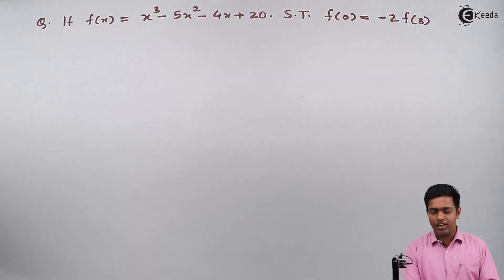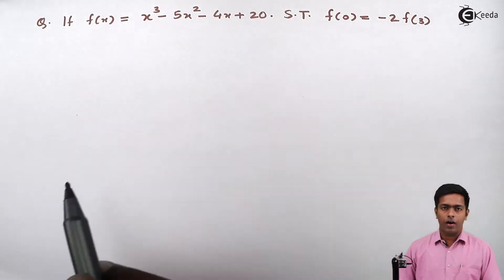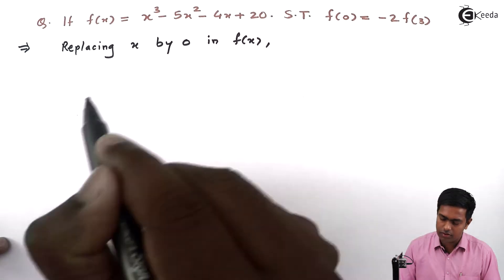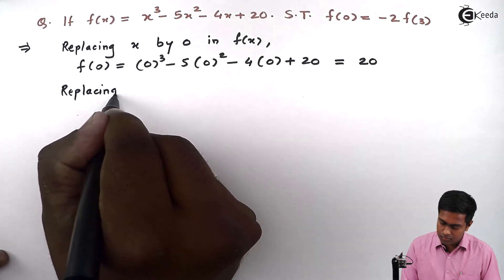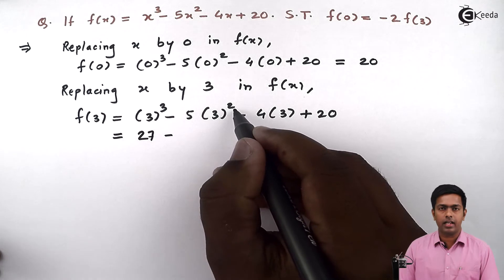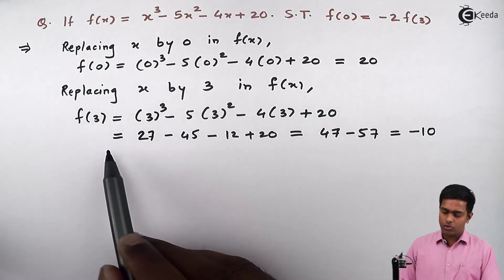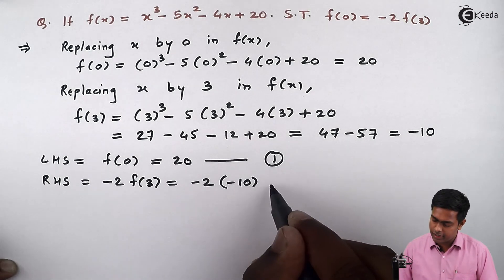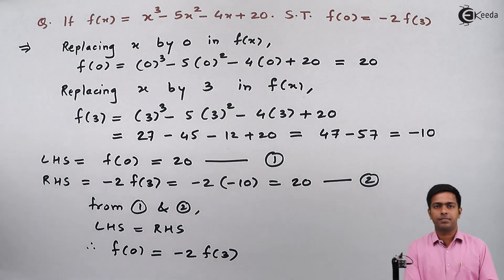Problem No.2 on Basic Concepts of Functions - Functions - Diploma Maths - II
Video Name - Problem No.2 on Basic Concepts of Functions

Chapter - Functions

Happy Learning!